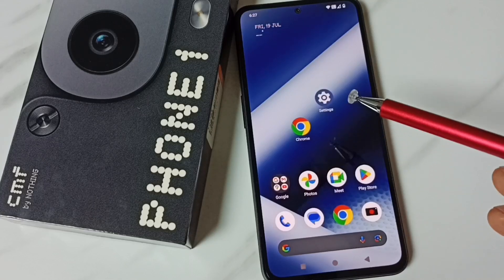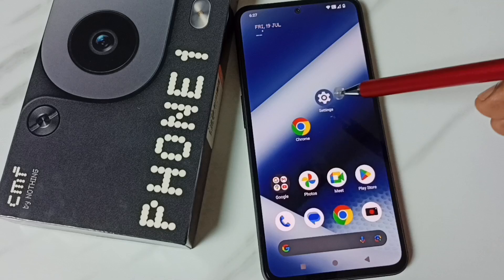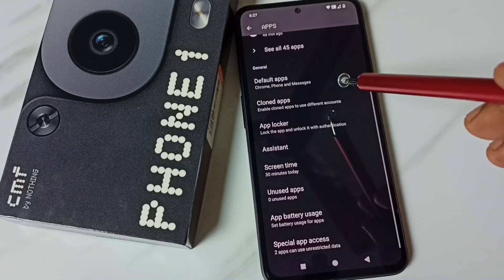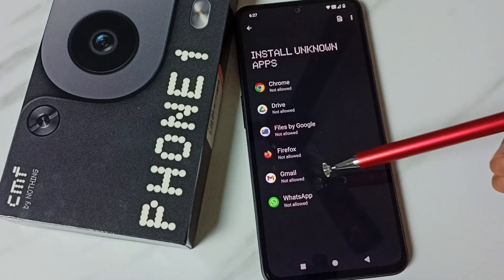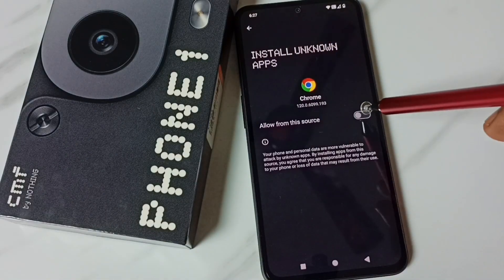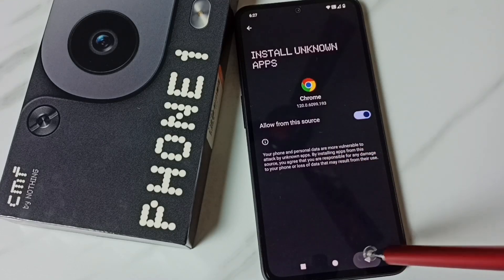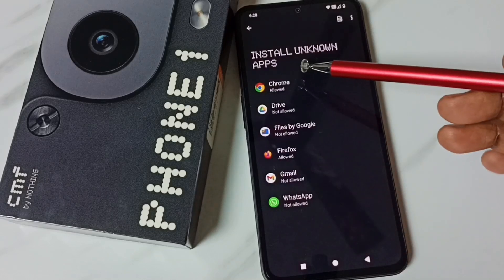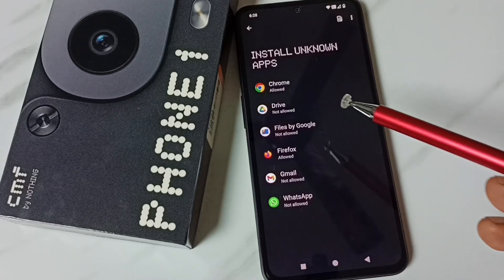Enable Install Apps from Unknown Sources in Nothing CMF Phone 1